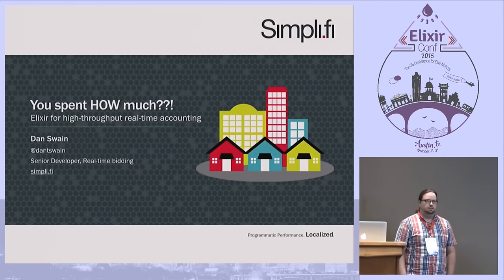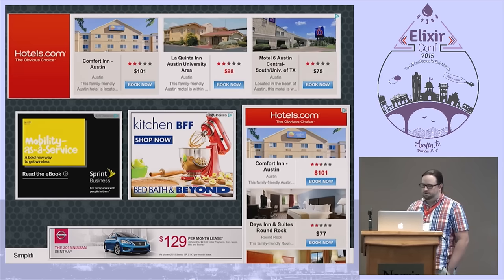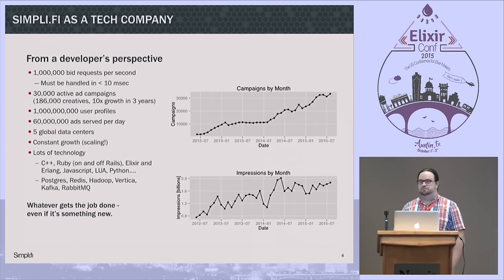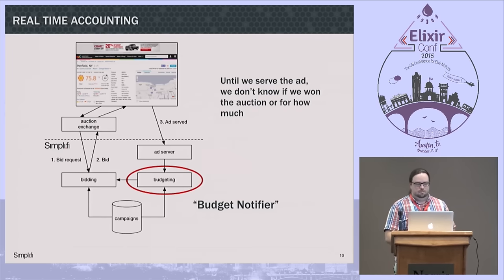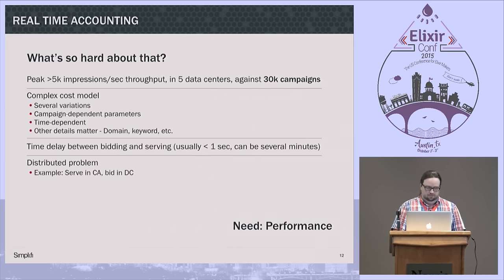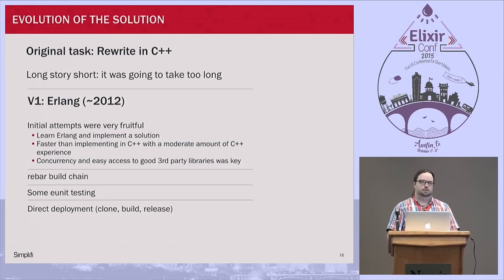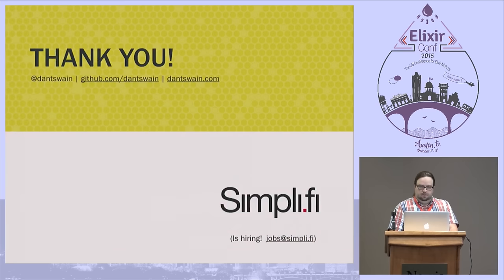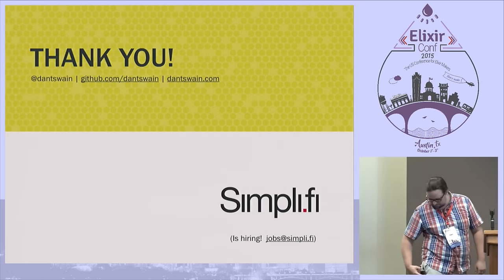ElixirConf 2015 - "You spent HOW much?": Elixir for high-throughput real-time accounting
By Dan Swain
Simpli.fi takes part in nearly two million and growing ad auctions per second. Each auction is for only a fraction of a penny; but at this frequency, such fractions can accumulate to tens of thousands of dollars in minutes.

Our real-time accounting system is built with a mixture of Elixir and Erlang. It achieves high throughput while servicing 25,000+ (doubling every 8 months) active ad campaigns worldwide. Our performance can be directly measured in dollar figures in real time. Downtime and inaccuracy are both immediately obvious and costly.

We wrote this application in Erlang and it has been in production for over two years. Today we do all new development in Elixir. I'll discuss the evolution of our approach and how the Erlang VM has proven a great fit for real-time accounting. I'll also talk about how we've revised our design and assumptions over the course of scaling ten-fold.